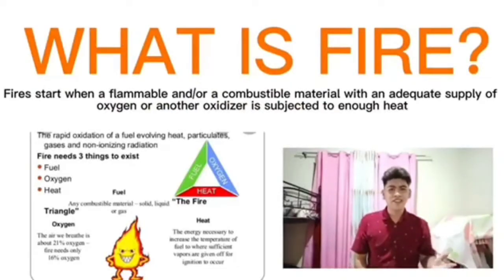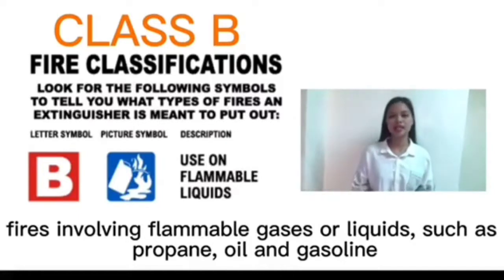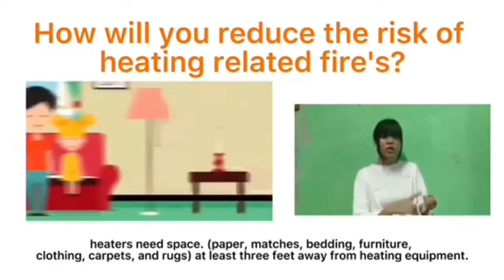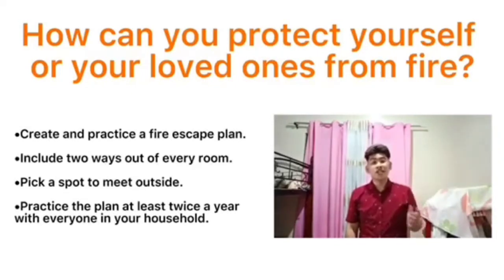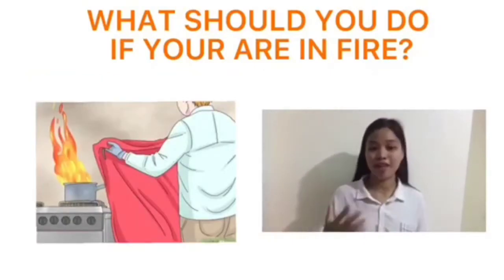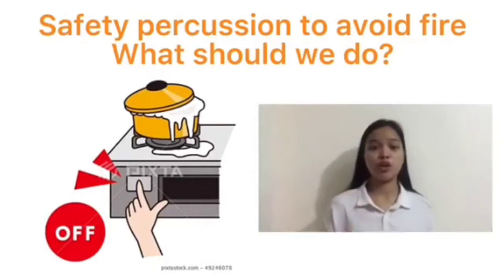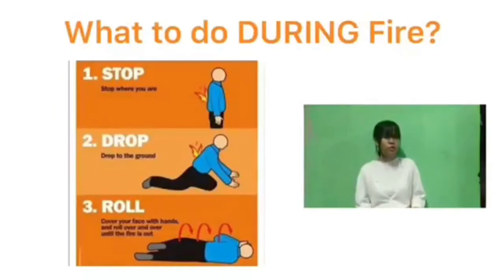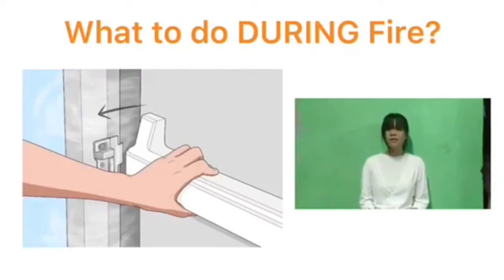DRRR Video Presentation (Fire Hazard) STEM 2